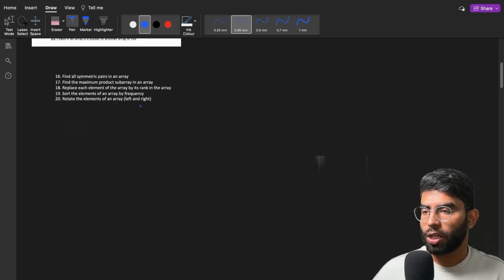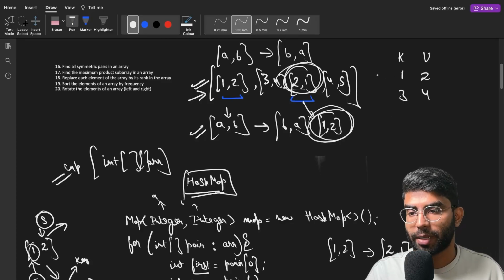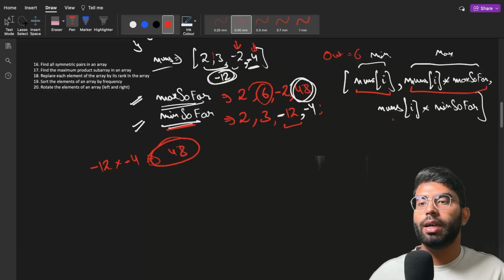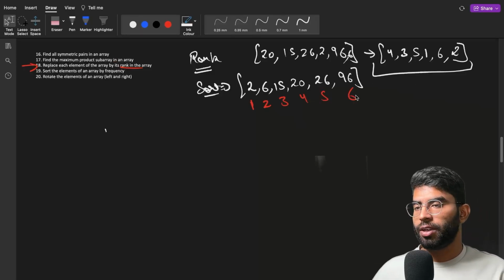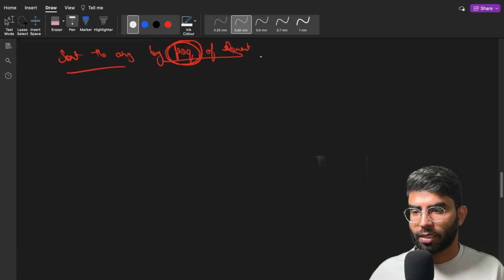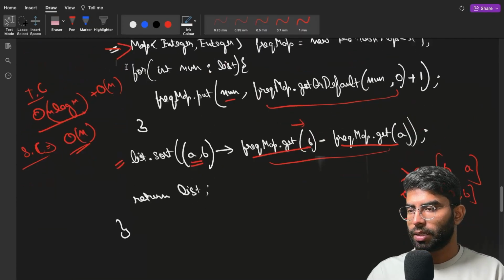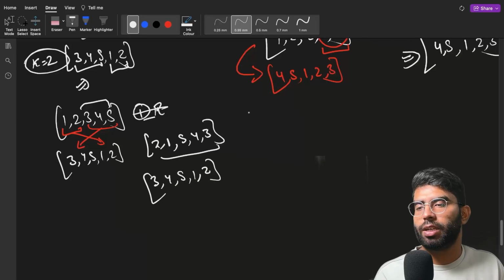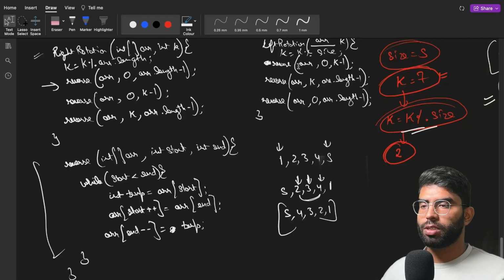L4. (16-20) Crack TCS Coding || Technical Interview || 45 TCS Arrays String Coding Questions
Covered 16 to 20 questions
16. Find all symmetric pairs in an array
17. Find the maximum product subarray in an array
18. Replace each element of the array by its rank in the array
19. Sort the elements of an array by frequency
20. Rotate the elements of an array (left and right)

Time Stamps
0:00 - Intro
0:12 - Q.16
06:27 - Q.17
15:17 - Q.18
21:40 - Q.19
28:09 - Q.20

Tata Consultancy Services
CRACK_TCS
How to crack TCS
TCS NQT TCS ION Aptitude
TCS NQT TCS ION Updated Syllabus 2024
How to Prepare for TCS NQT TCS ION
TCS NQT TCS ION Test
TCS NQT TCS ION InterviewTCS NQT TCS ION HR Round
TCS NQT TCS ION Associate System Engineer
10) TCS NQT TCS ION be btech freshers
TCS NQT TCS IONcodingquestions TCS NQT TCS IONprogrammingquestions TCS NQT TCS ION TCS NQT TCS IONcodingsolution
11) TCS NQT TCS ION English Assessment
12) TCS NQT TCS ION Cognitive
TCS NQT TCS ION Aptitude Questions Asked on sept 2024